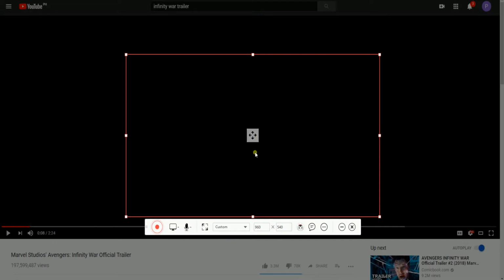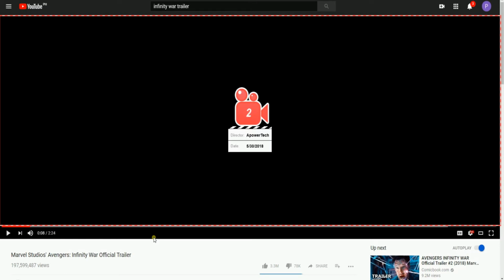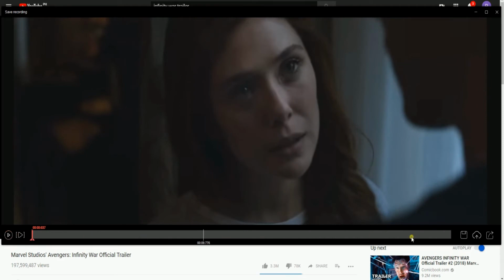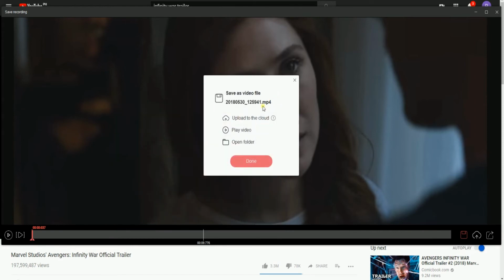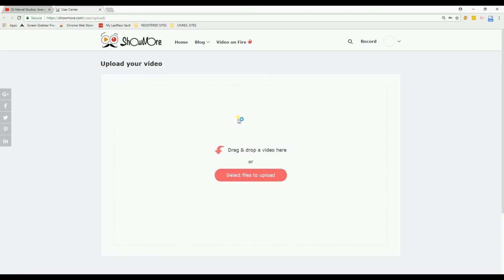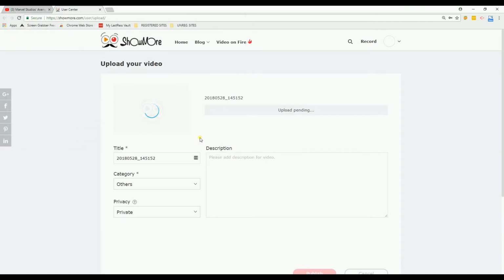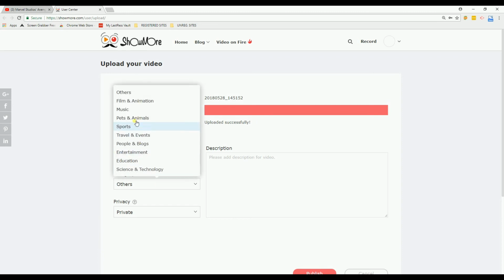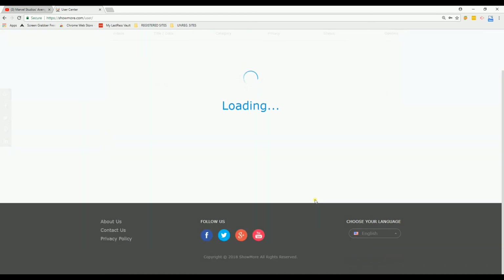Best Free Screen Recorders without Watermark 2018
Screen recorders are often needed for recording gameplay, make instructional videos or product demos, etc. Most screen recorders are paid, if not, there will be watermarks. This video introduces a free screen recording tool that has no watermark.